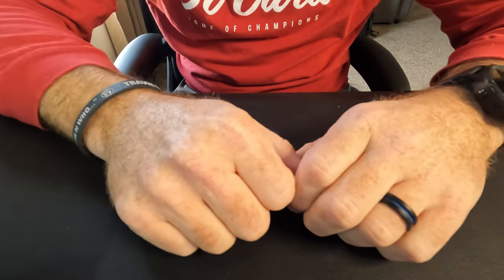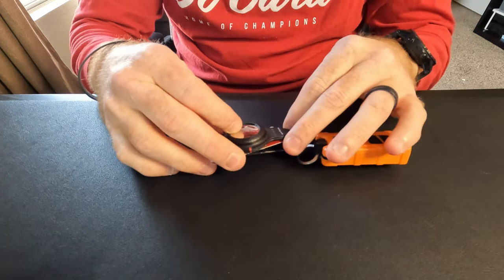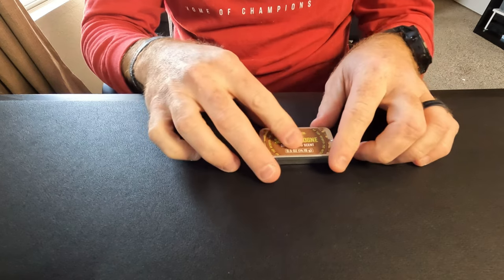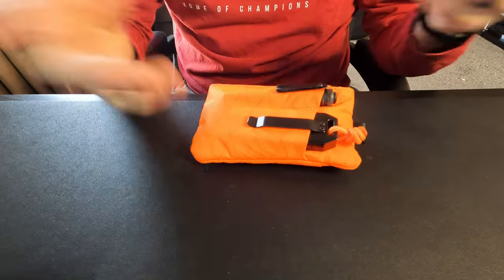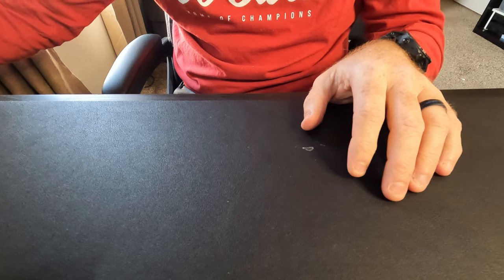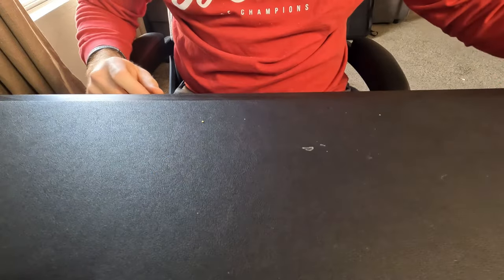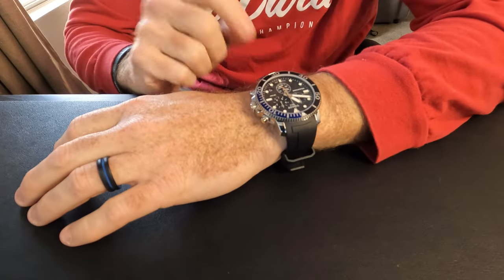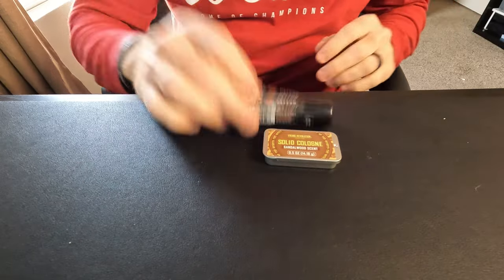Everyday Carry Essentials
Giving you an overview of my everyday carry essentials.